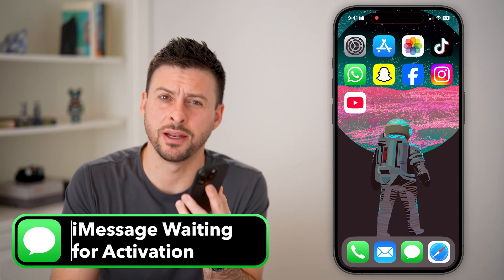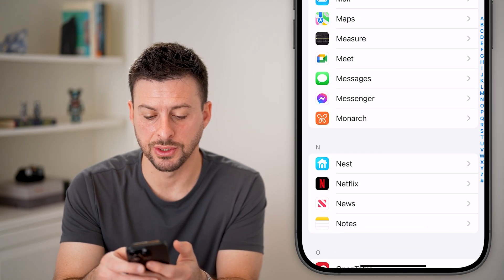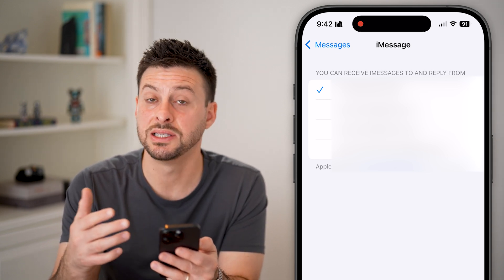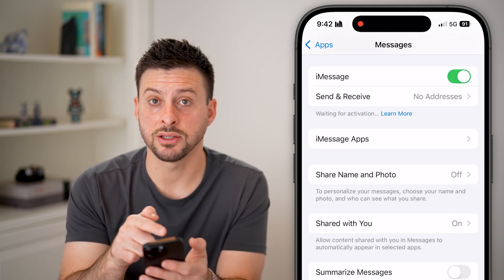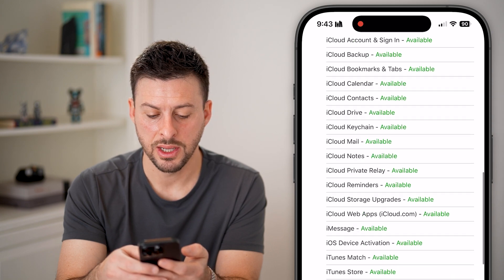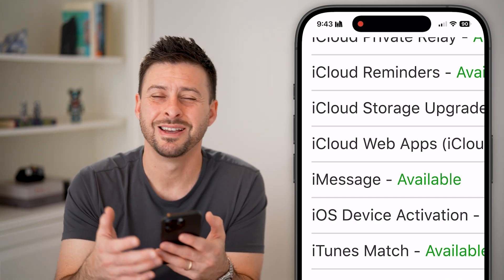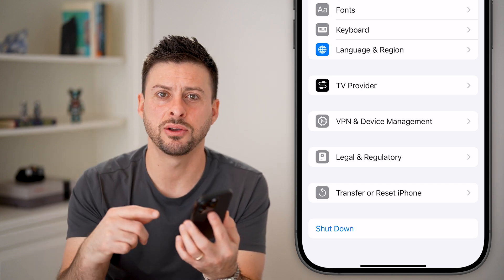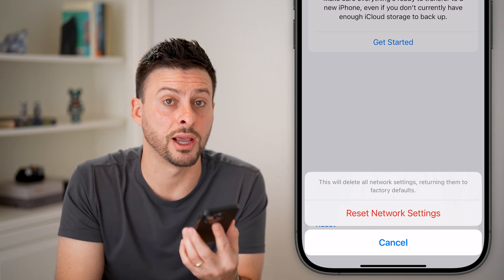How To Fix iMessage Waiting For Activation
Let's fix your iPhone if it says waiting for activation to send iMessages and it won't activate or turn on.